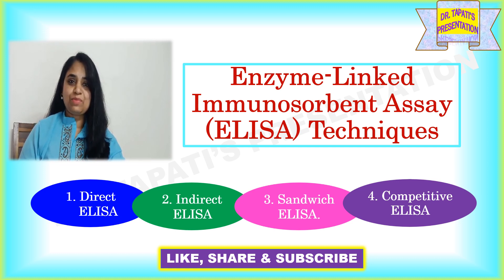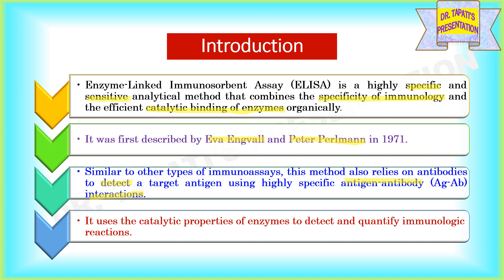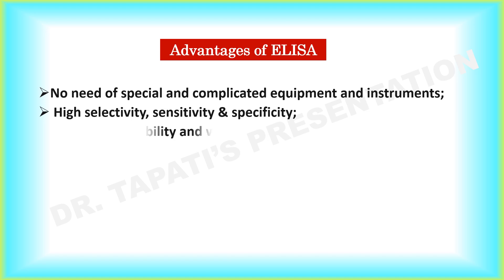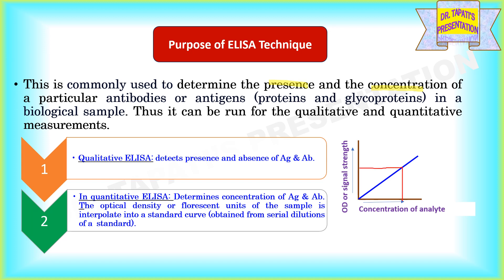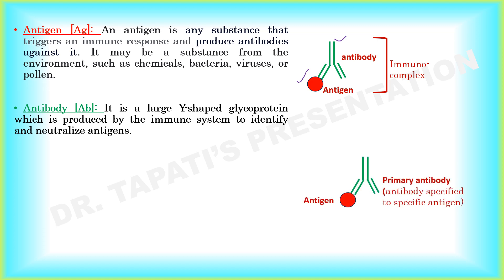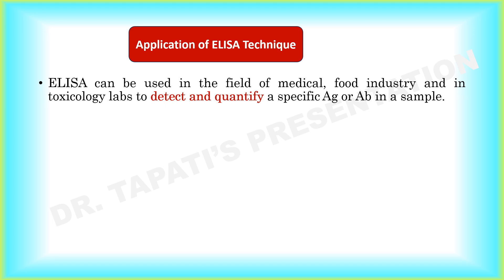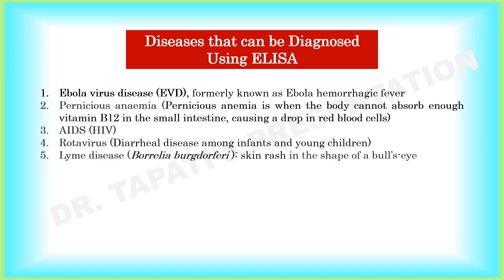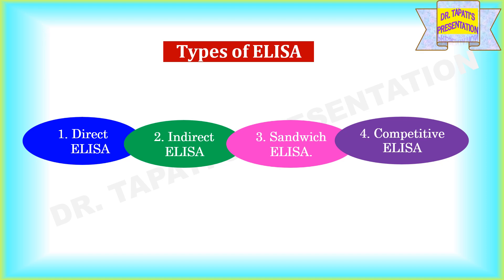Enzyme-Linked Immunosorbent Assay (ELISA) | Direct, Indirect, Sandwich and Competitive ELISA Methods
These four techniques of ELISA are simply explained